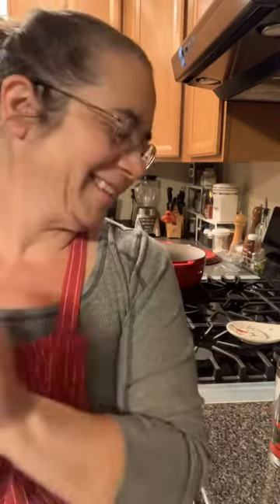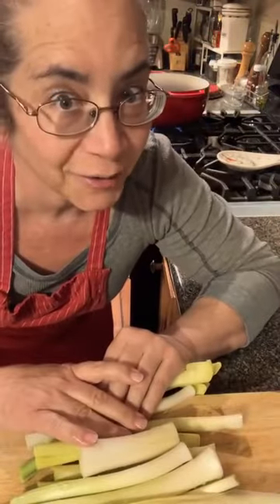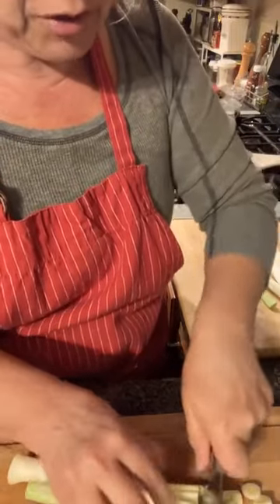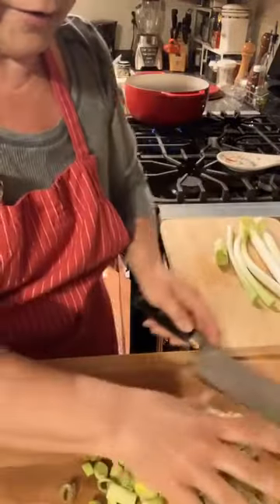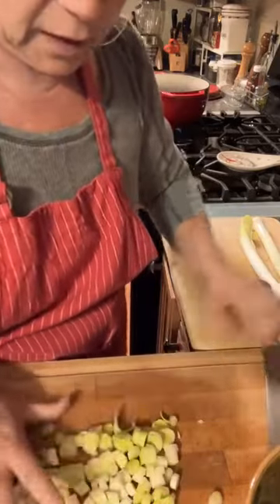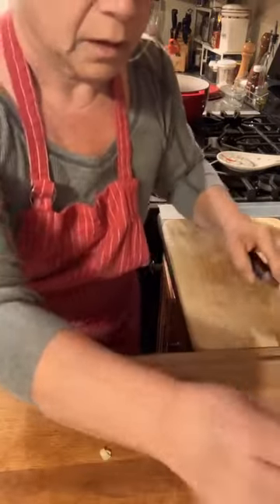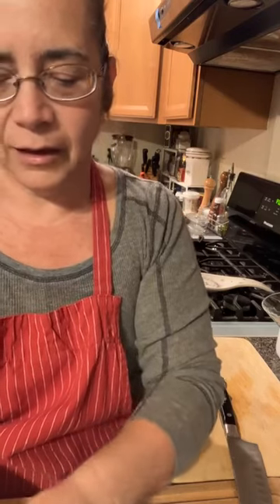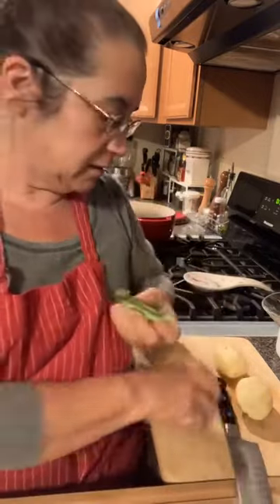The FarmGirl Cooks Potato Leek Soup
They say a watched pot never boils, so The FarmGirl made a cocktail while she waited!

Potato leek soup at the farm tonight.

Melt 2 tablespoons of butter in a Dutch oven or small pot. Add in 1 pound of sliced and cleaned leeks. Season with a little salt, then cook down until almost tender.

Add in 2 1/2 pounds of peeled and sliced potatoes and 6 cups of your favorite stock (or water and bouillon cubes or stock base).

Allow this to simmer on medium until the potatoes are fall-apart tender. Blend with an immersion blender or mash to your desired consistency. Stir in 1/2 to 3/4 cup. heavy cream. Check for seasoning then serve with optional croutons.

Cosmopolitan Cocktail 🍸
1 1/2 oz Vodka (Absolut for Paul 💙)
1 oz Cranberry Juice Cocktail
1/2 oz Triple Sec
1/2 oz freshly squeezed Lime Juice

Pour over ice, shake and strain into cocktail glass.